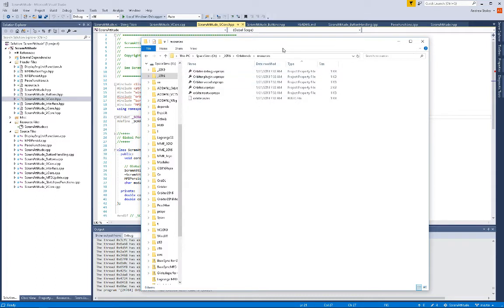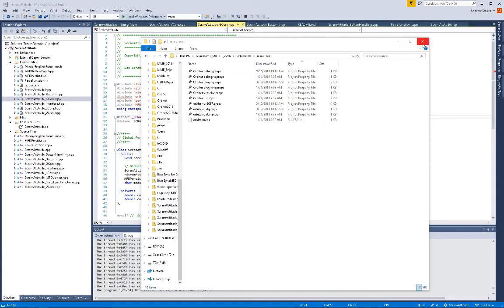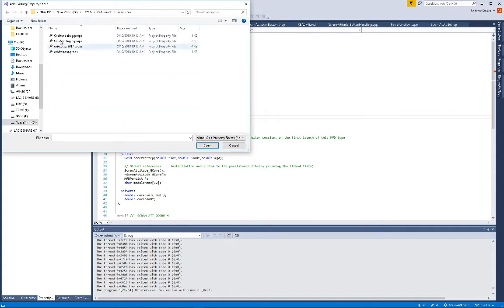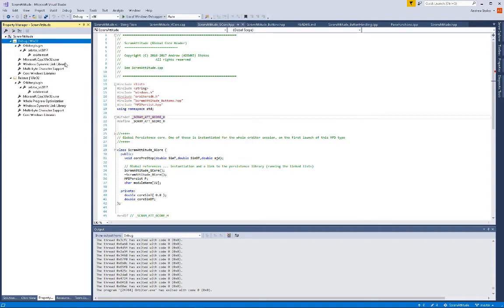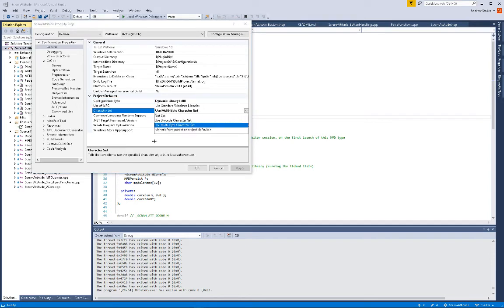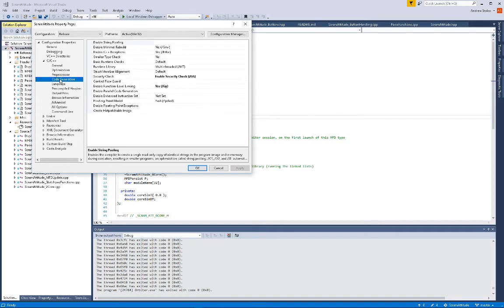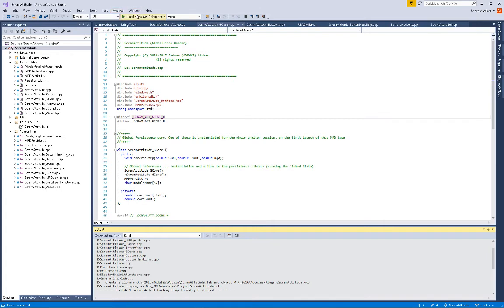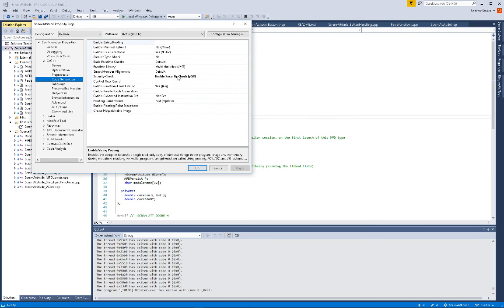Orbiter 2016 Props Files Tutorial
This video show you how to download, install and configure Property Sheets for your Visual Studio developer environment for Orbiter Plug In development